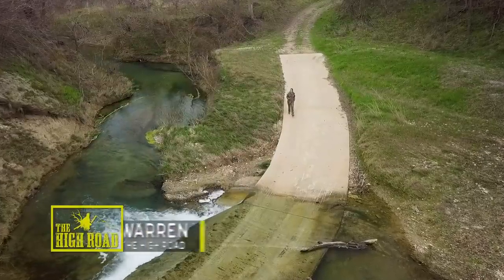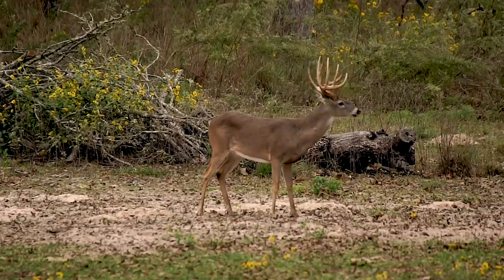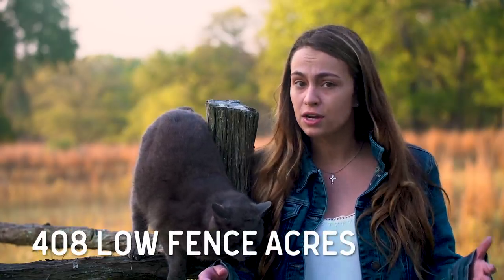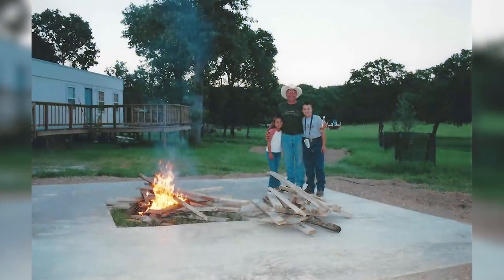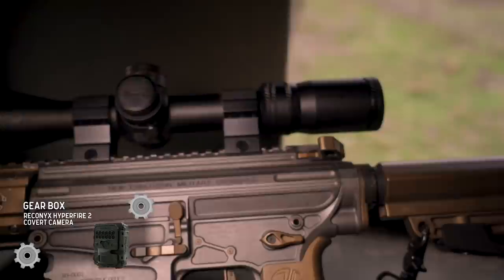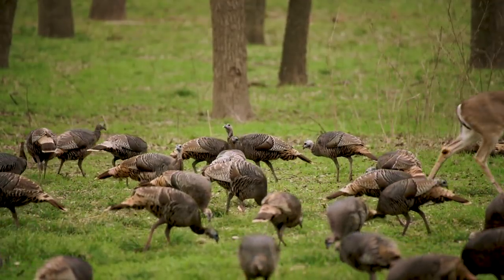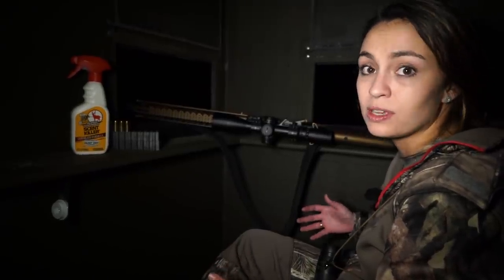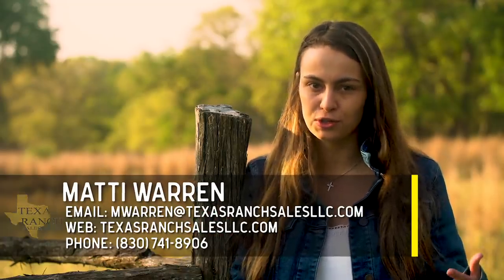AR10 Deer & Coon Hunt | 2,058 acre Texas Ranch for Sale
We’ve got a new type of video comin’ at y’all. Matti Warren, a licensed Texas real estate agent, is showing off a luxury South Texas ranch that is listed for sale while she hunts to fill her freezer. The deer and coons are in trouble! Apache Creek Ranch is 2,056 acres and is located only an hour from the heart of San Antonio, Texas. Check out this dream property, watch as Matti hunts for meat, and learn more about working with Matti to make your farm and ranch real estate dreams come true.